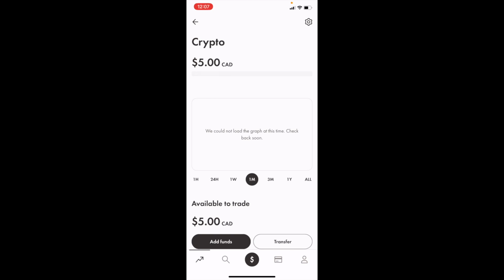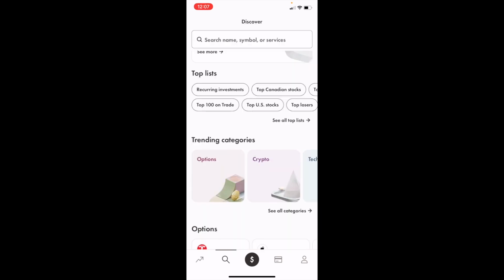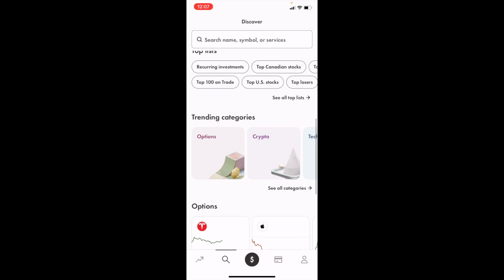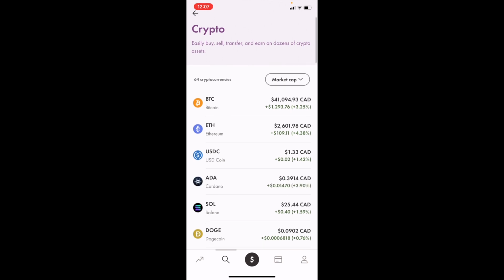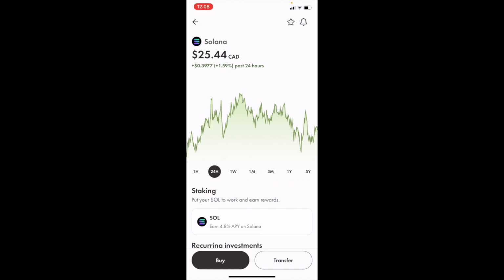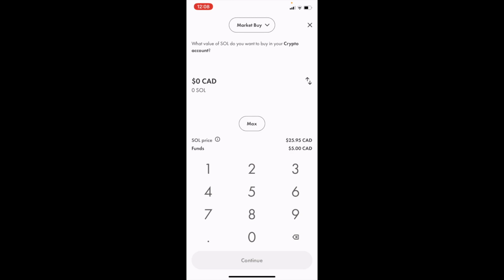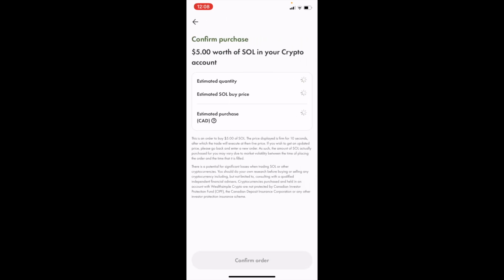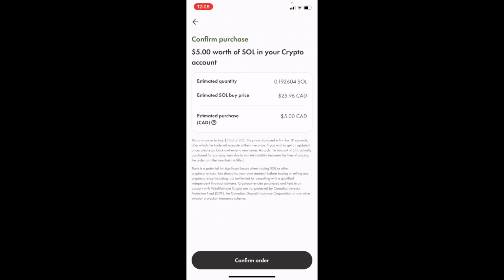How To Buy Solana (SOL) In Canada On Wealthsimple | Wealthsimple Tutorial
To buy Solana (SOL) in Canada, you can follow these general steps:

Choose a cryptocurrency exchange: Look for a reputable cryptocurrency exchange that supports Solana and operates in Canada. Some popular options include Wealthsimple, Binance, Kraken, and Bitbuy.

Create an account: Sign up for an account on the chosen exchange. This may involve submitting identification documents and completing Know Your Customer (KYC) requirements.

Deposit funds: Once your account is set up and verified, you'll need to deposit Canadian dollars (CAD) into your exchange account. Most exchanges offer various deposit methods, such as bank transfers or credit/debit card payments. Follow the instructions provided by the exchange to complete the deposit.

Find SOL trading pair: Locate the SOL trading pair on the exchange. It is usually listed as SOL/CAD or SOL/BTC, depending on whether you want to buy SOL directly with CAD or trade it with Bitcoin.

Place an order: Decide on the amount of SOL you want to purchase and place an order. You can choose between market orders (buying at the current market price) or limit orders (setting your own price). Double-check the details of your order before confirming.

Secure your SOL: Once your order is filled, the SOL you purchased will be credited to your exchange account. It's generally recommended to transfer your SOL to a secure wallet that you control. This adds an extra layer of security and ensures that you have full control over your funds. Look for wallets that support Solana, such as Solflare, Sollet, or Ledger hardware wallets.

Remember to conduct thorough research on the exchange you choose and take appropriate security measures to safeguard your funds. Cryptocurrency investments carry risks, so it's essential to make informed decisions and consider your personal financial situation.